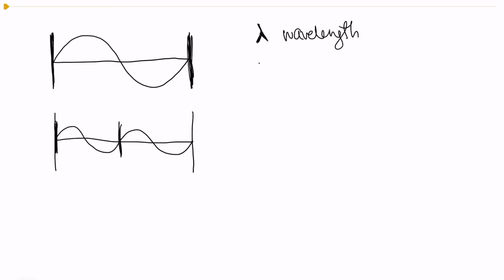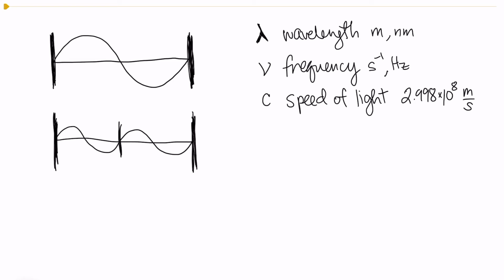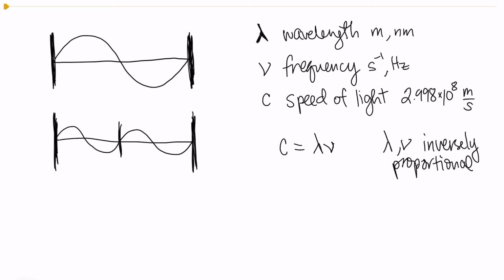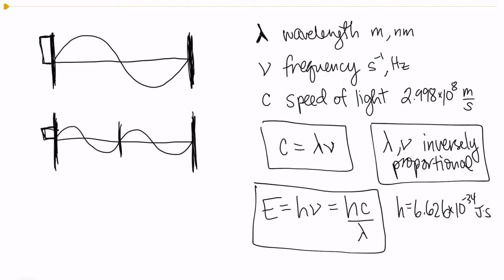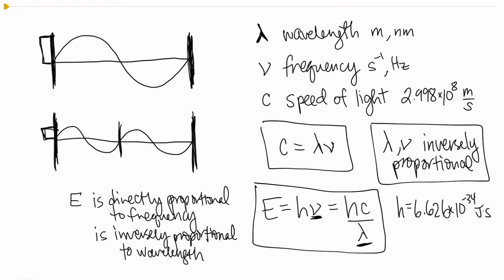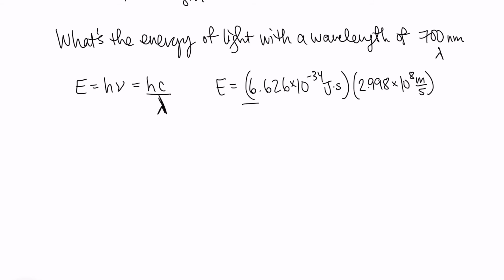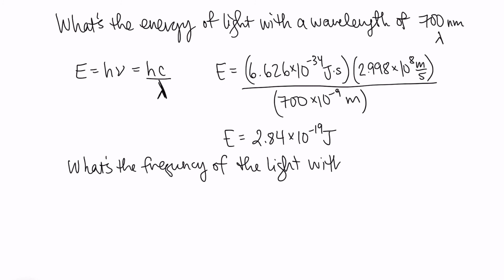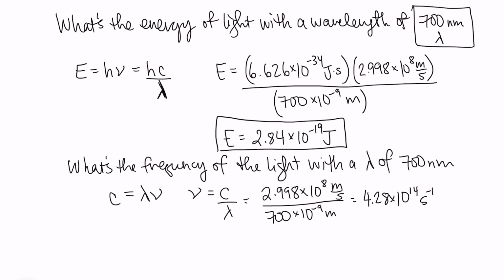Light Calculations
How to relate wavelength, frequency, and energy of light both conceptually and using calculations. Plus a couple of practice problems.